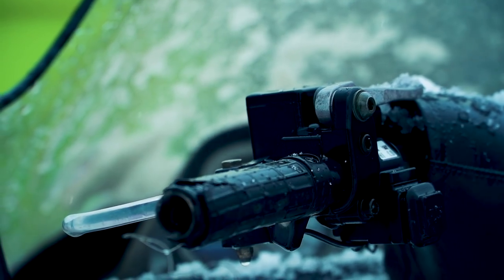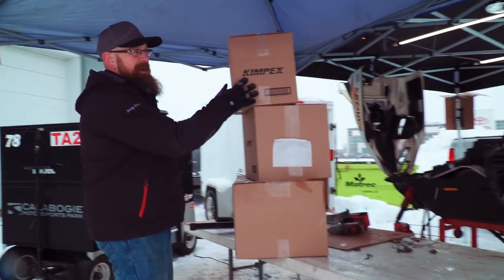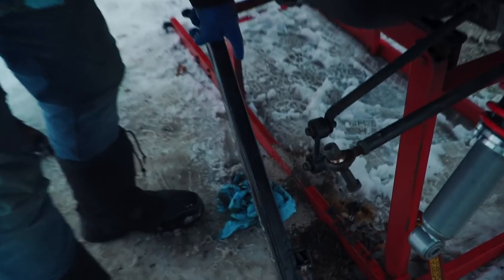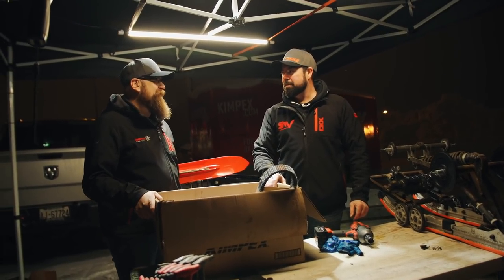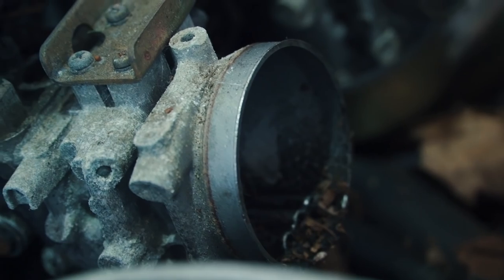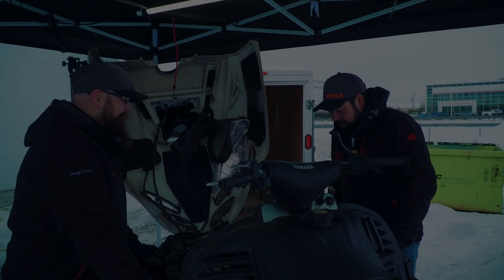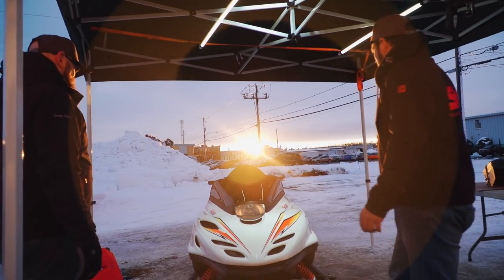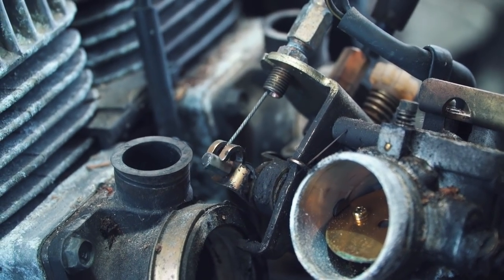Yamaha Phazer Kimpex Resurrection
On this weeks episode of Snowmobiler TV, we experience a resurrection by bringing the Yamaha Phazer back from the dead outside in the KIMPEX Parking lot!